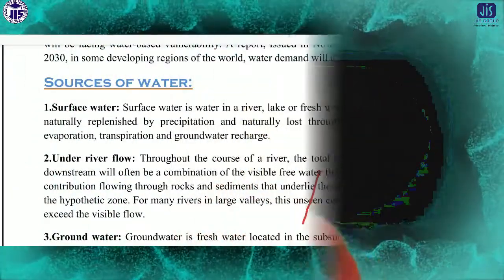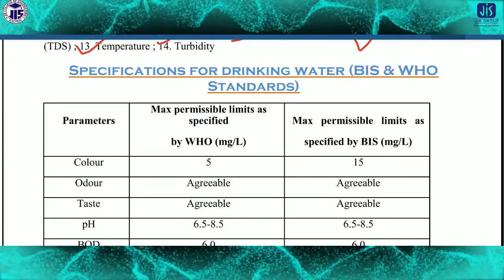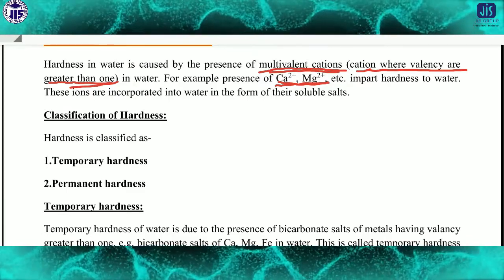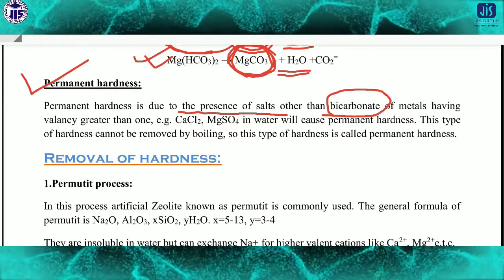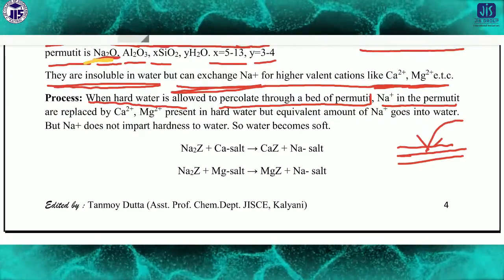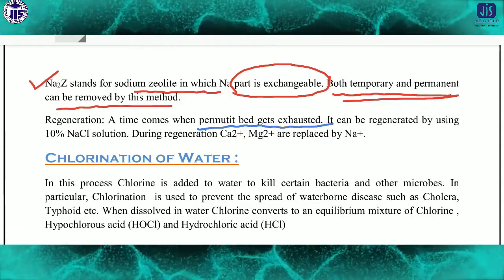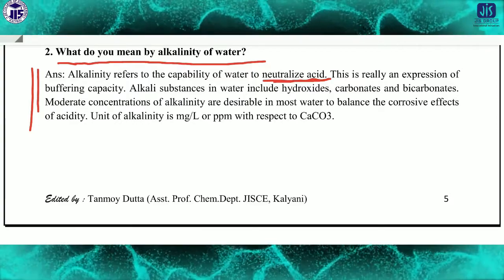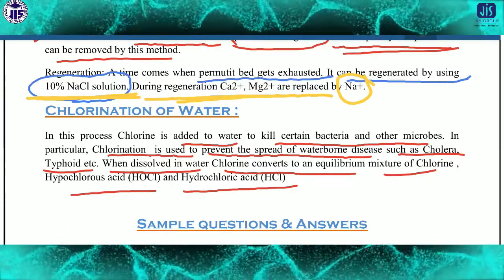Chemistry//Water L-2//M-IV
Hardness and Alkalinity